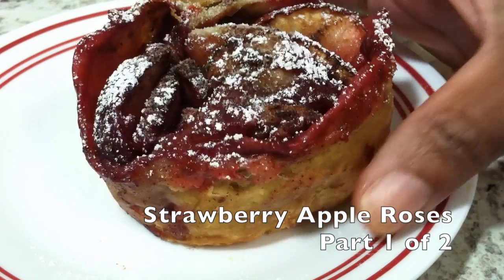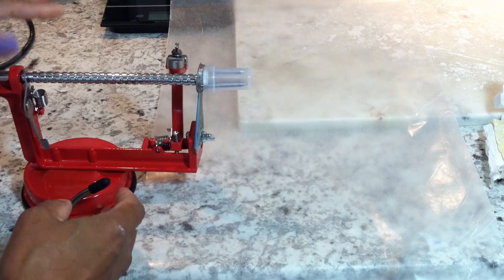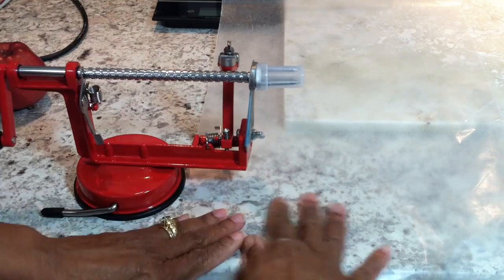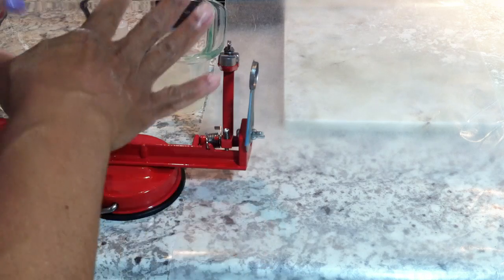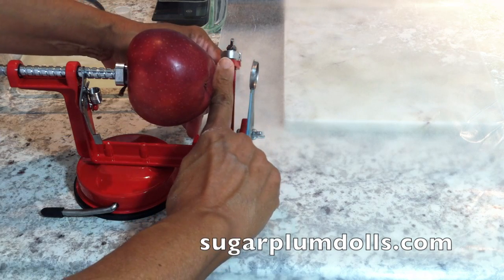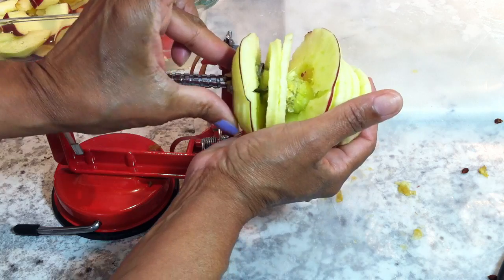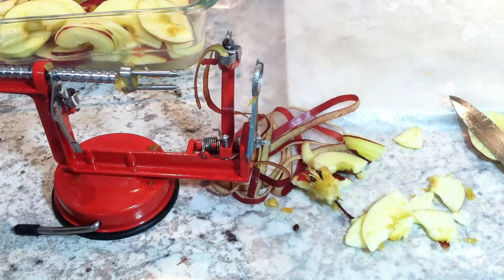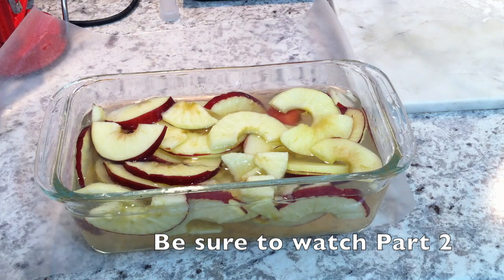Apple Roses Part 1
Apple Rose Puff Pastry Learn how to make  Part 1
How to make a delicious  Apple Rose desert using puff pastry and a apple peeler, corer and slicer.

for more great tips, ideas and features!

Feel free to follow me, post pictures , join or share with others on:

Who am I? I'm SugarPlumDolls.com Welcome to my world where you can learn how to make handmade homemade dolls , make and sew your own purses, grow a garden, cook great comfort foods and much, much, more! New for 2020 you can buy supplies for your projects online! I want to thank you in advance for your support!

If you have questions about anything else please leave them in the comments section below.

Please understand I am not represented by a manager or management company. All the others are scams.

MEAN EMAILS or MEAN COMMENTS will not be responded to. I just can’t deal with negativity this year! Thanks!